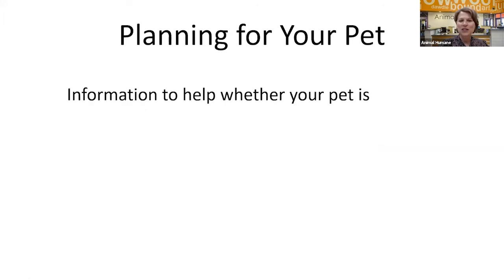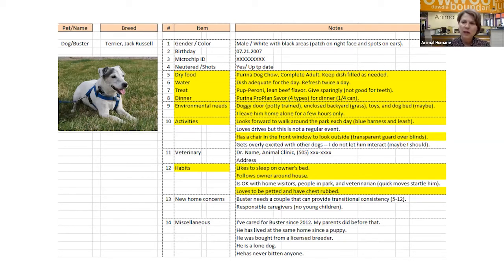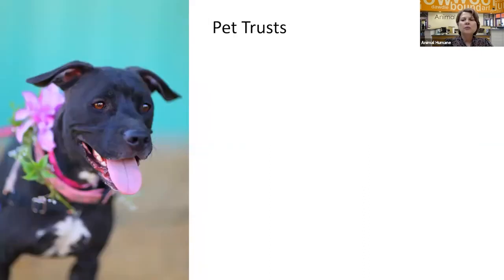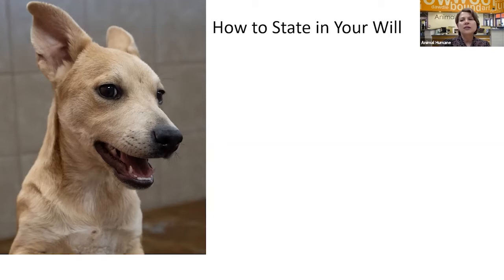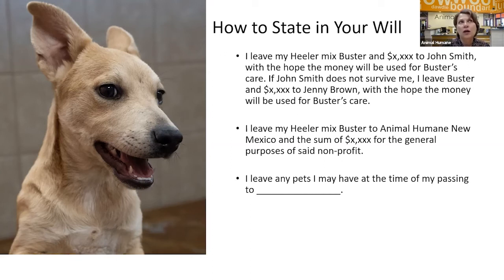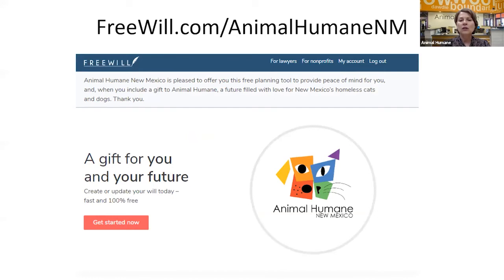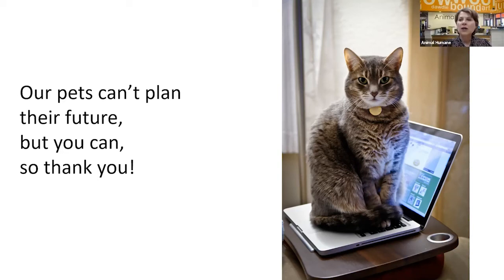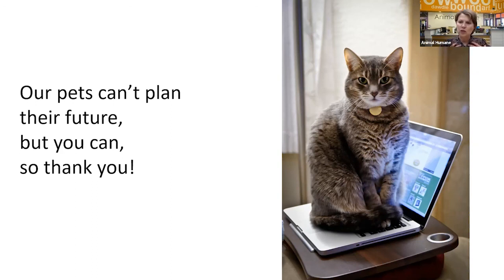Planning for Your Pet's Future Webinar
Learn what measures to take to ensure that your pet is cared for in the instance that you are incapacitated. (Please forgive us, as we experienced technical difficulties at the beginning of the presentation.)